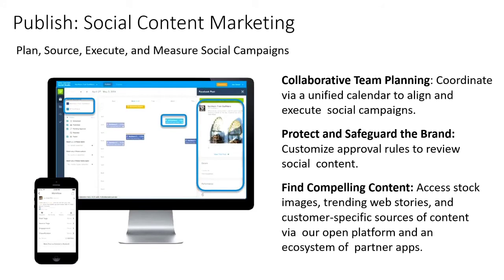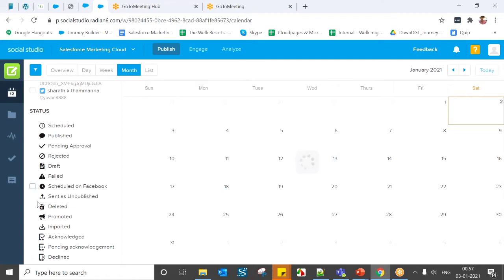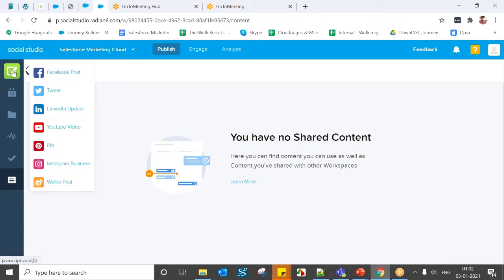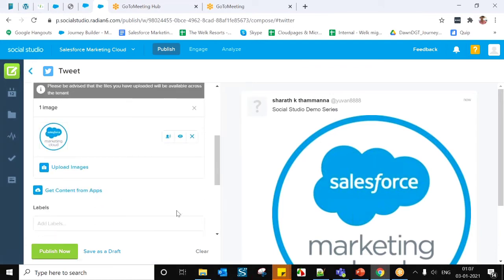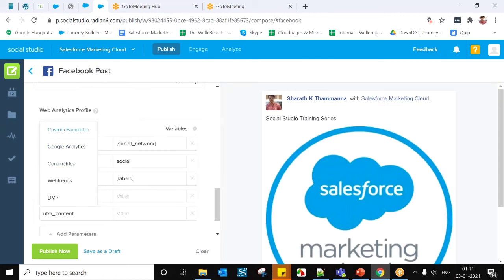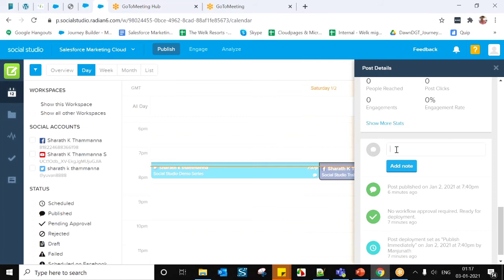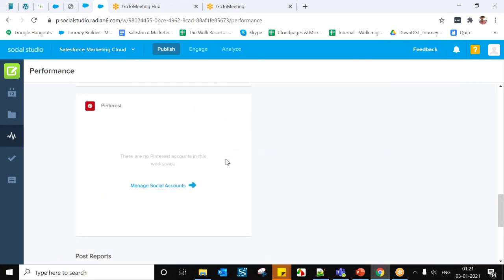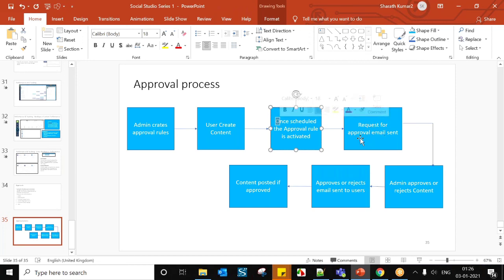Social studio Part - 2